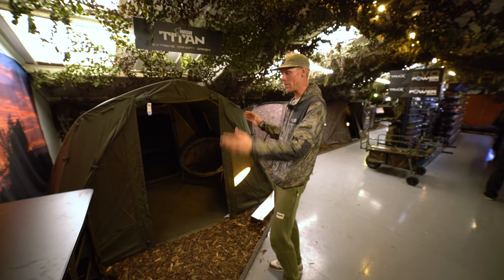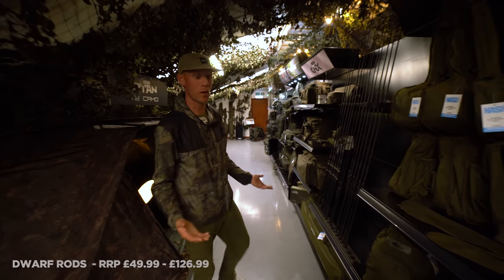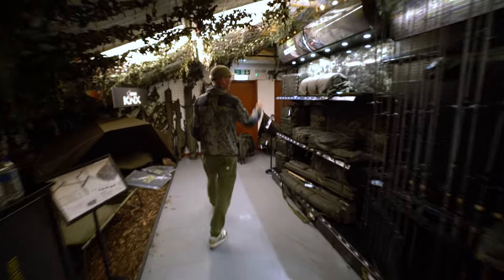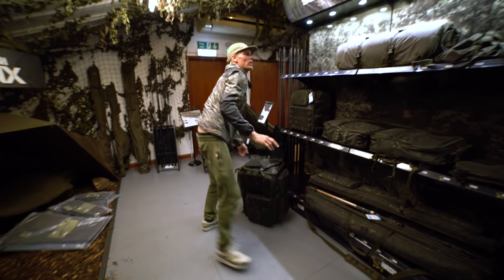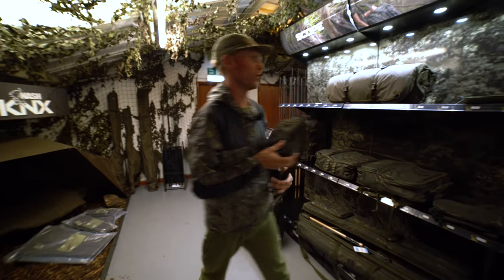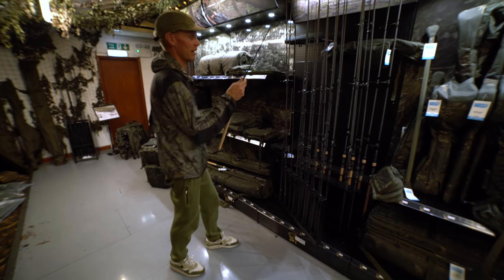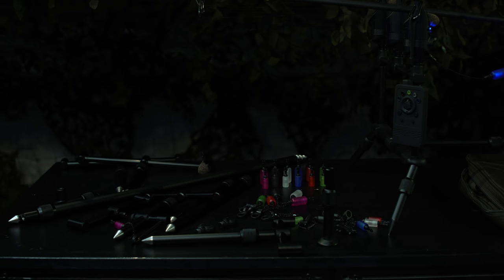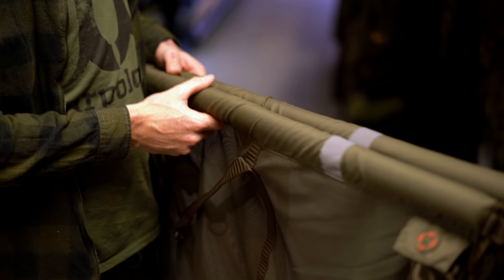CARPologyTV - Nash Trade Show: New for 2019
Alan Blair shows us what's new from Nash for 2019.